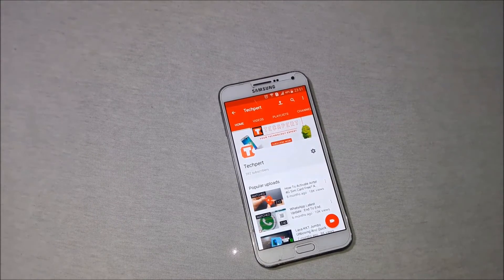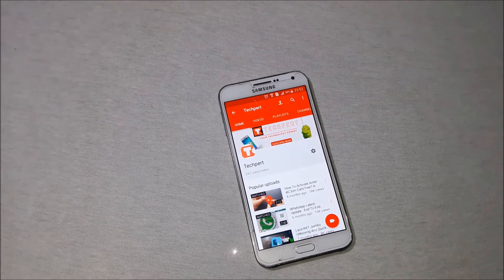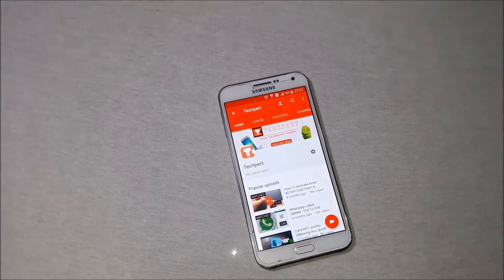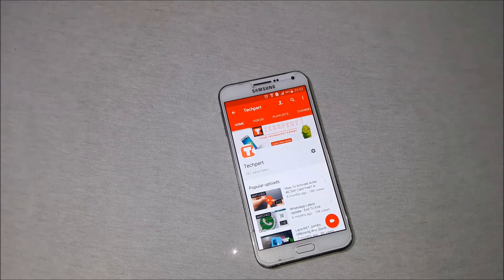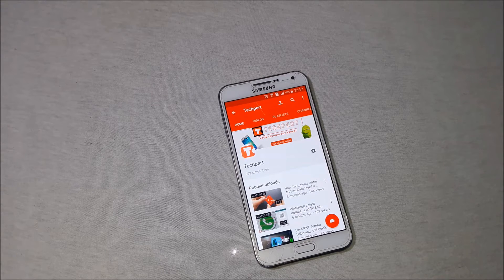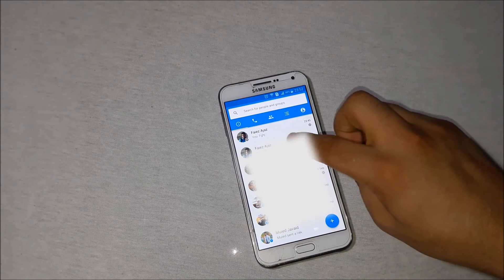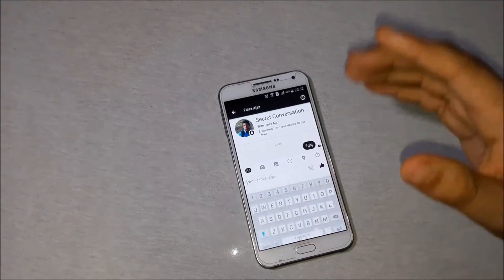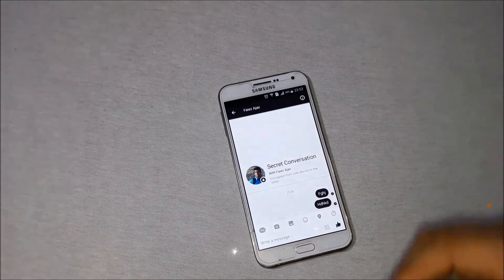What is Messenger End To End Encryption & how to enable it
Facebook has rolled out a new update for its Messenger app which includes a most awaited feature - End-to-End Encryption. This is different from WhatsApp End to End Encryption because it is not by default enabled. Facebook gives a chance to its users to select when and which chat to encrypt. The video explains what does End to End Encryption mean and how to enable it.